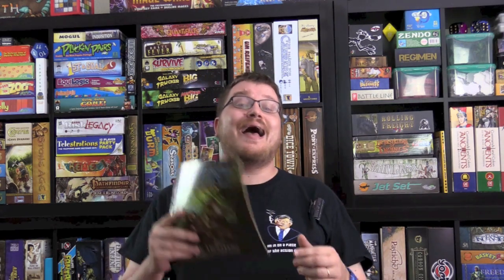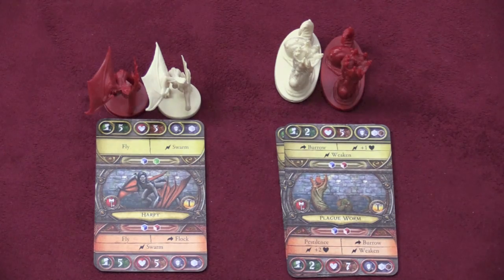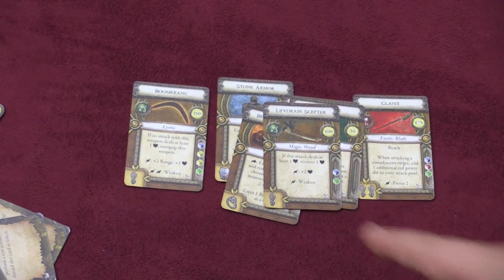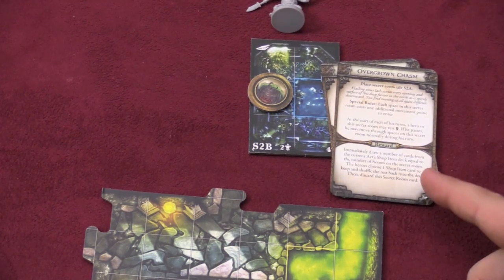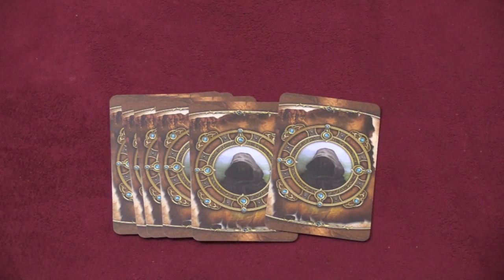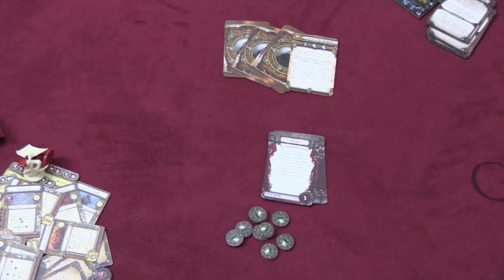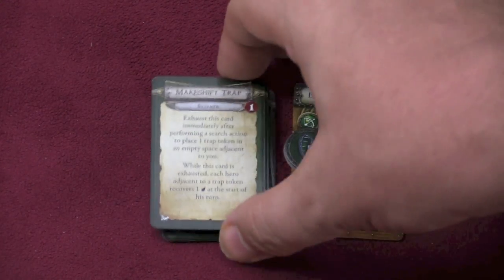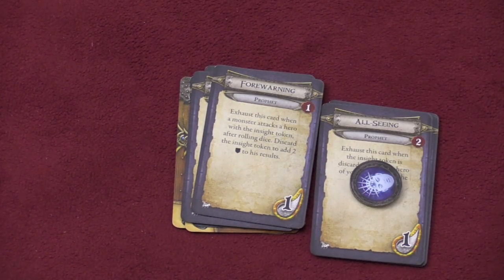Descent, 2nd Edition - Trollfens Review - with Tom Vasel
Tom Vasel takes a look at this expansion for Descent

00:00 - Introduction
00:39 - Game overview
06:26 - Final thoughts